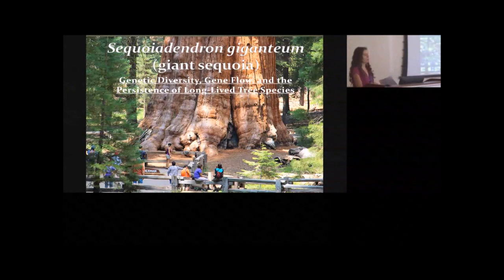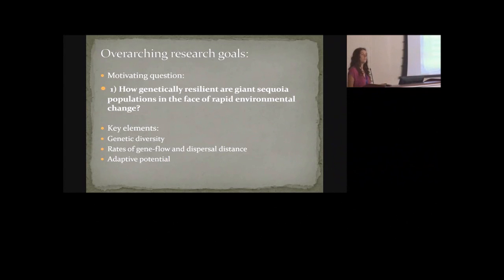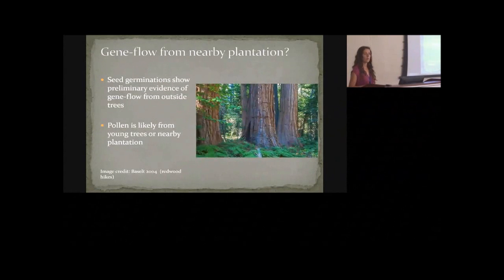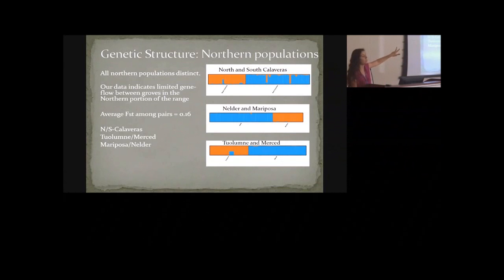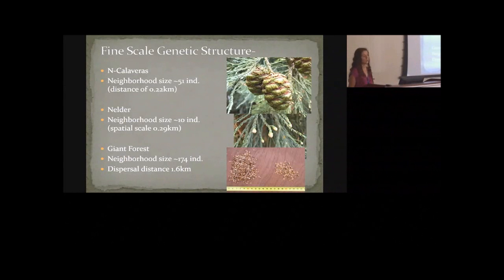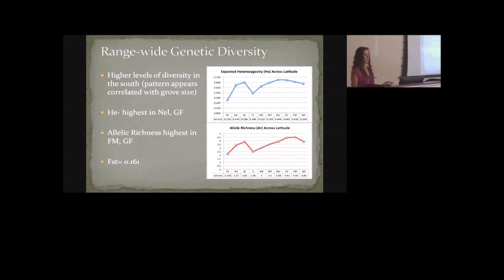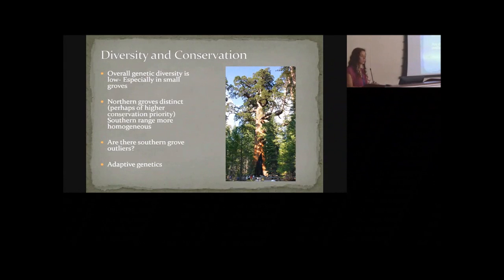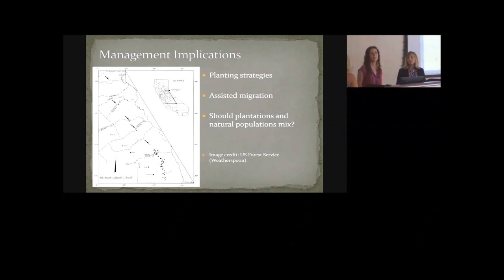Rainbow DeSilva - Sequoiadendron giganteum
Coast Redwood Science Symposium 2016. Genetic Diversity, Gene Flow, and the Persistence of Sequoiadendron giganteum - Rainbow DeSilva, UC Berkeley